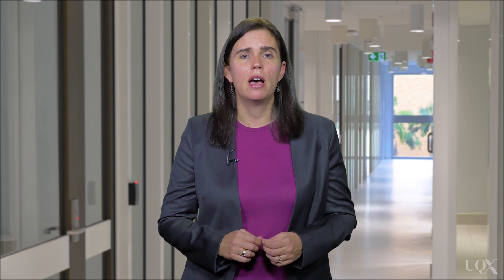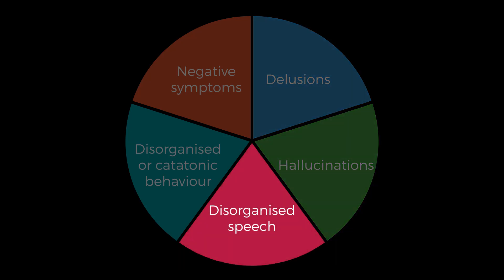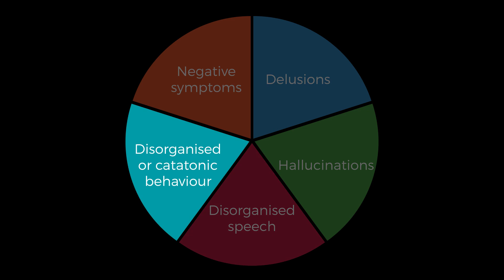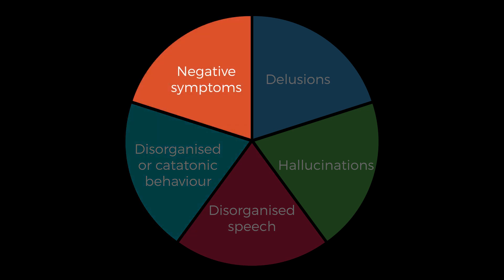UQx PSYC1030.3x 2-3-1 Diagnostic criteria of Schizophrenia